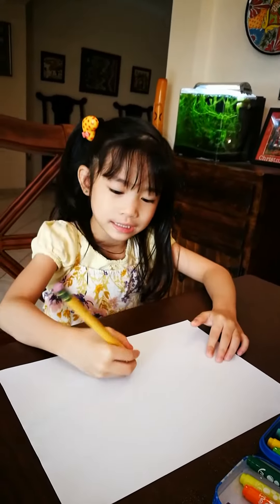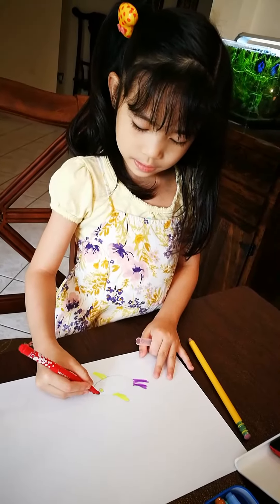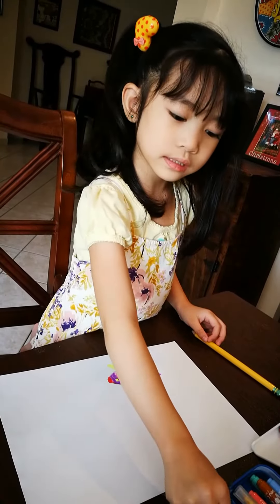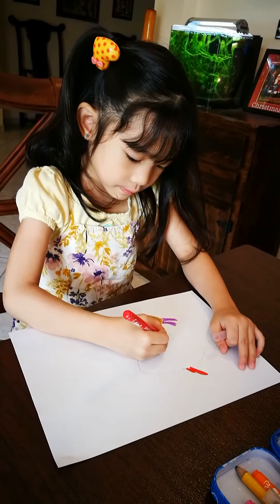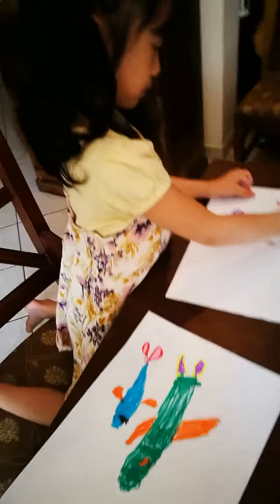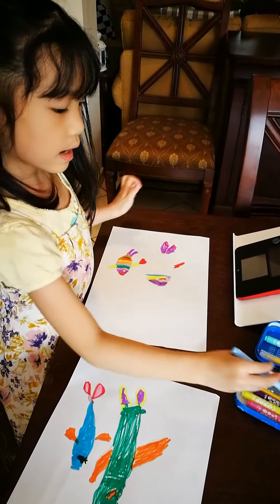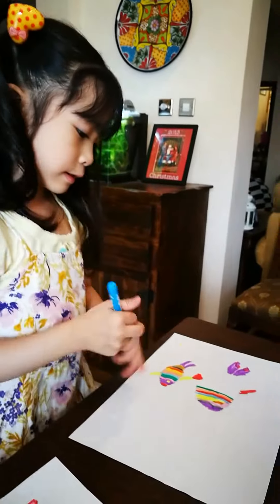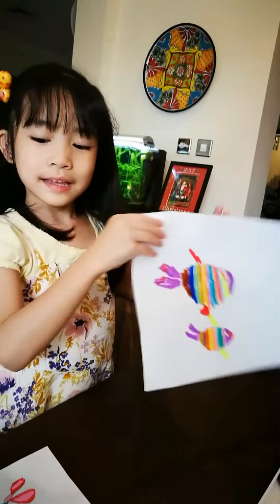How to draw a rainbow fish.